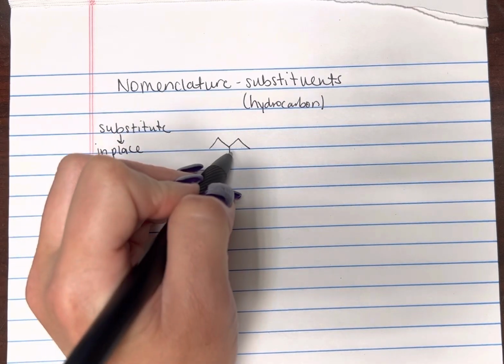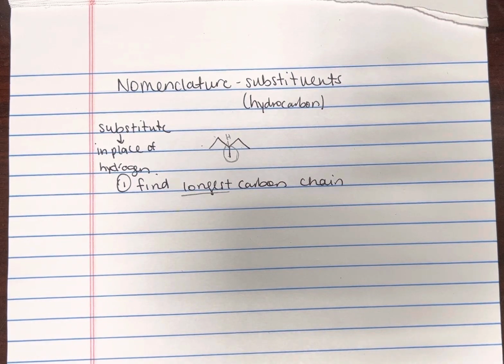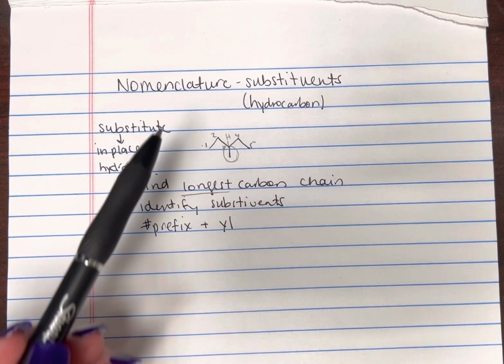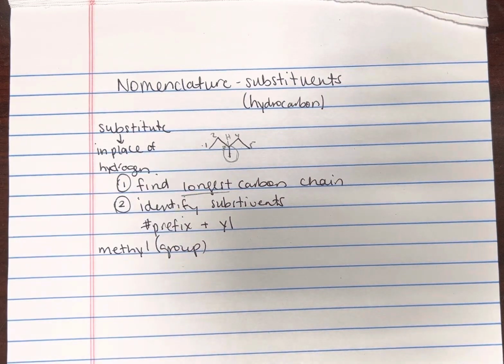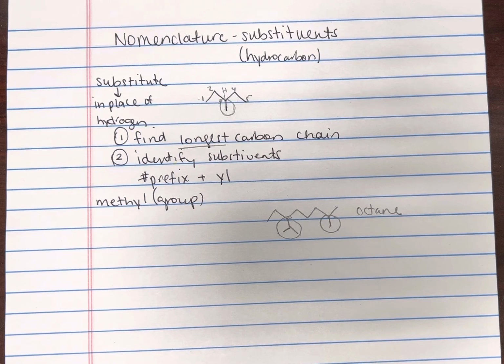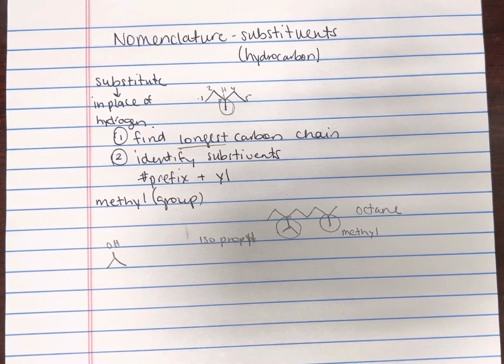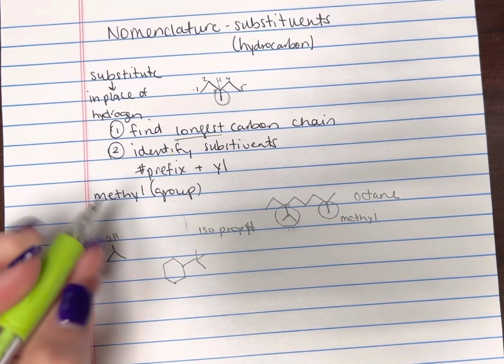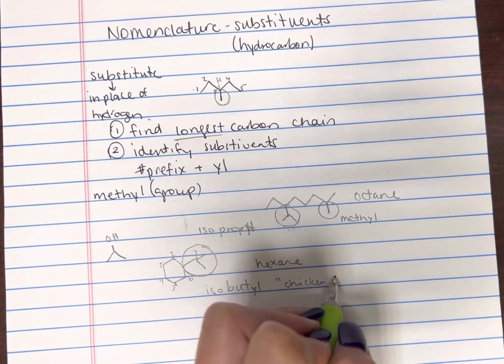Organic Nomenclature—substituent (hydrocarbon)